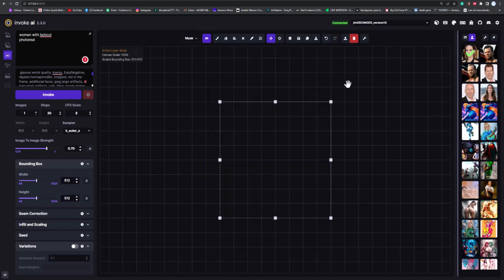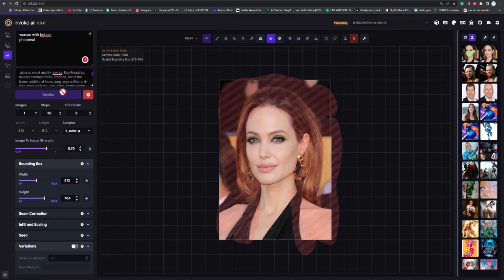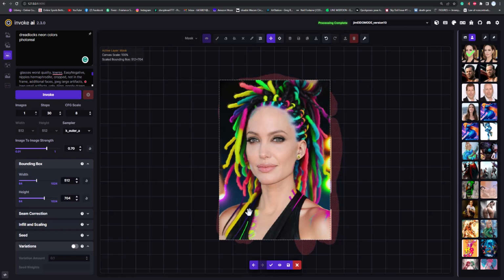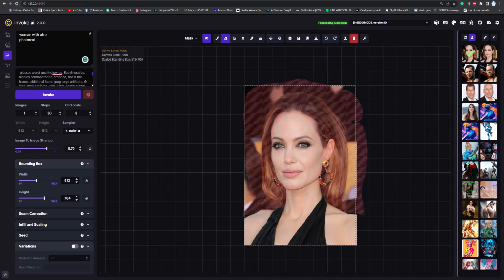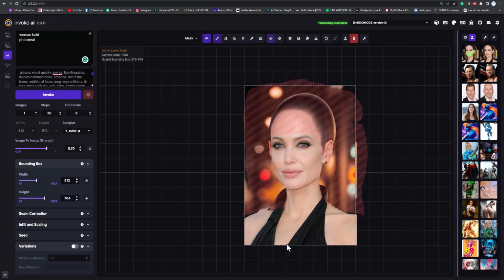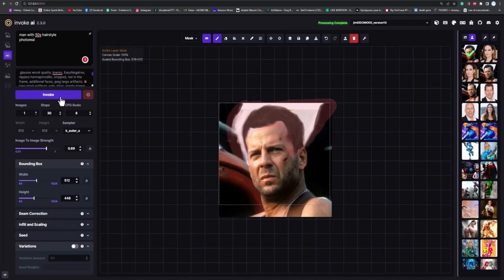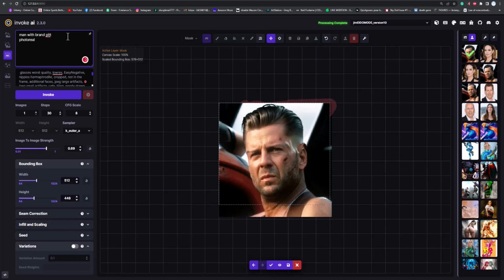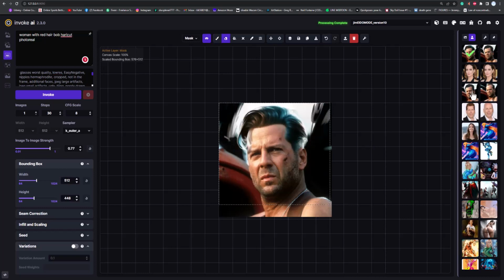How to instantly change hairstyles in photos with AI